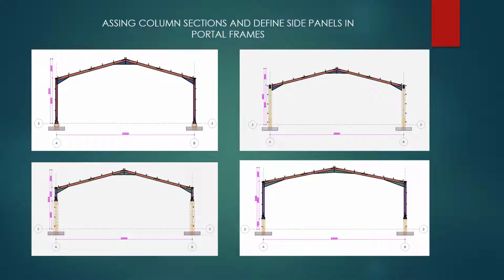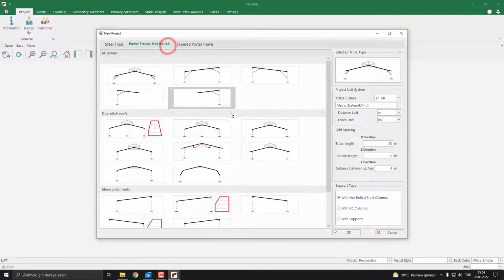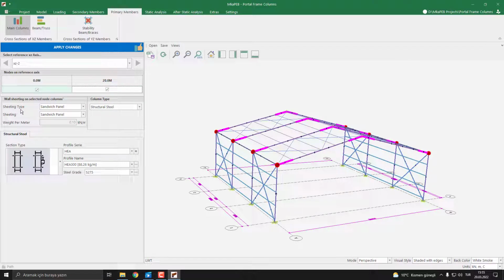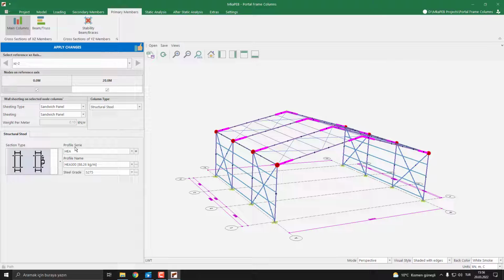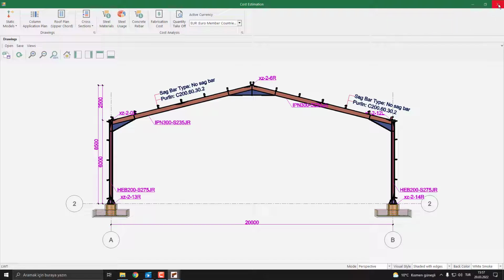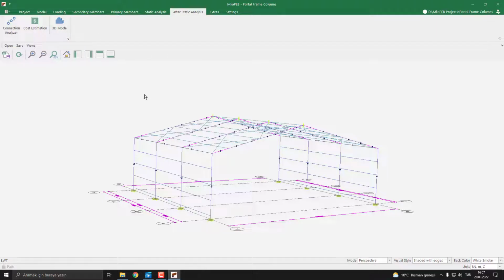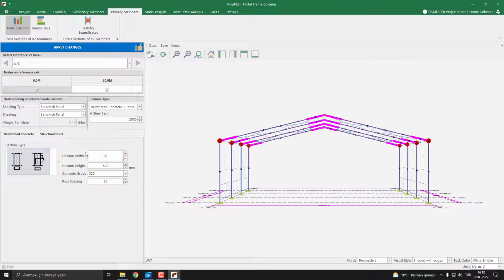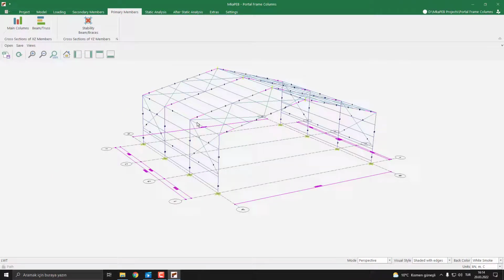MkaPEB TUTORIALS : CHAPTER 2 MODELING: Part 8. Define Portal Frame Sections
Learn how to assign sections of a portal frame. Maximize the use of your MkaPEB software with our comprehensive training tutorials.

1. Create model from huge library of available model wizards

2. Automatic application of Snow, Wind and Seismic loads

3. Design main frame and secondary members

4. Connection designs

5. Detailed design reports

6. Detailed estimation reports

7. Detailing ready real 3D model (unique feature of MakPEB)

8. Creation of shop drawings for parts and assembly

9. Creation of GA drawings

10. Option to Export to other 3D modeling and detailing software

11. Comprehensive course on design and detailing of PEB structures using MkaPEB on campus.ramcadds.in